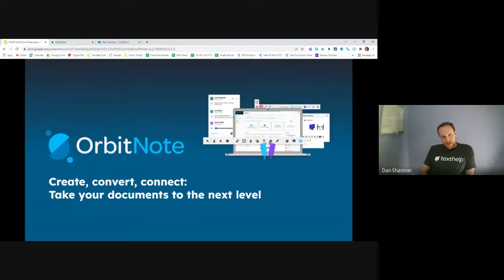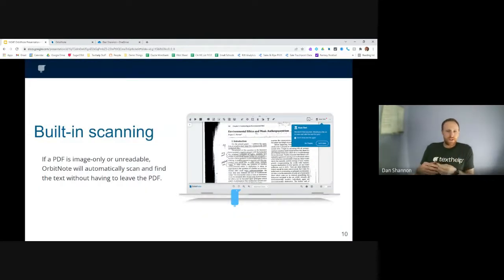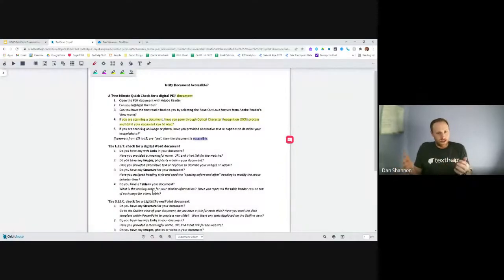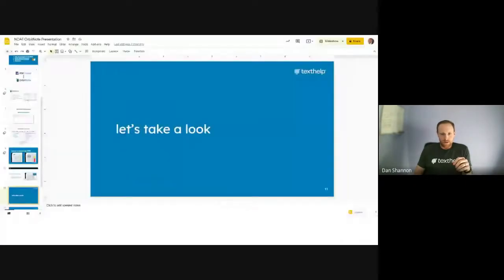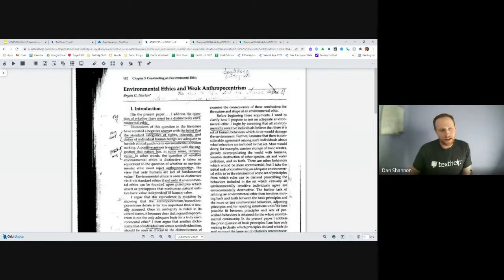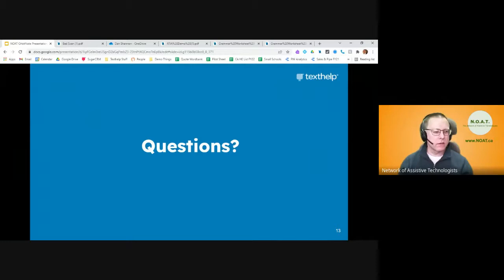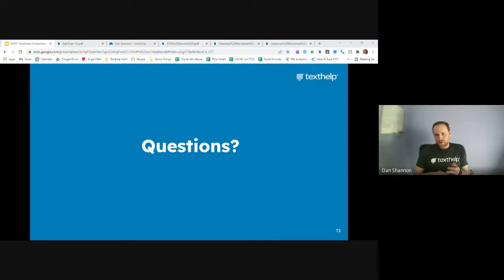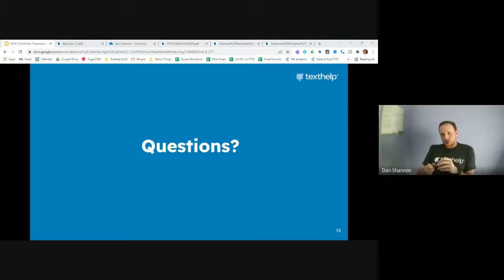EXPERIENCE ORBITNOTE + AN UPDATE FROM TEXTHELP - N.O.A.T. 18-Feb-2022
JOIN THE NETWORK OF ASSISTIVE TECHNOLOGISTS AS WE WELCOME Dan Shannon from Texthelp...

Dan Shannon, Education Account Manager at Texthelp, will join us to discuss and demo OrbitNote, Texthelps new PDF tool.  OrbitNote allows you to transform and interact with documents in a completely different way and can create accessible and collaborative spaces for everyone! Dan will also give a quick update on what is going on at Texthelp right now, and of course there will be time for Q & A!

DAN SHANNON - Education Account Manager - Canada, Texthelp

Dan Shannon is the Education Account Manager for Texthelp working out of our US headquarters in Massachusetts.  He has been on the Texthelp team for the past 4 years, working with the West Coast of the United States for 3 years and with Canadian customers for the last year.  I specialize in working with Higher Ed institutions to help students meet their educational goals.